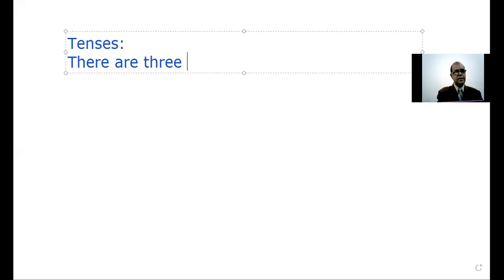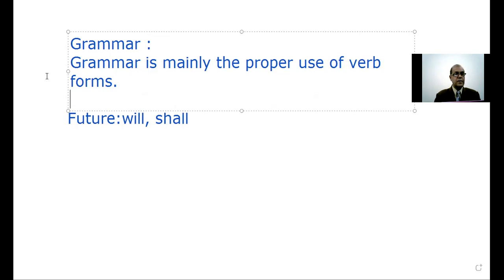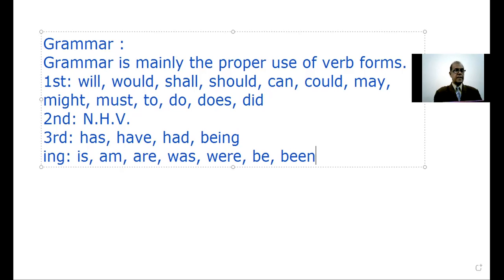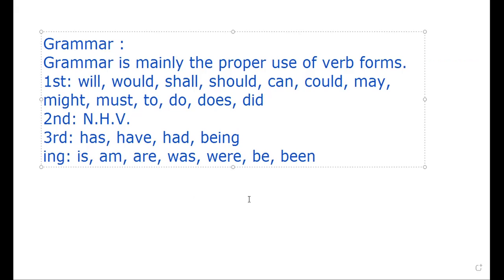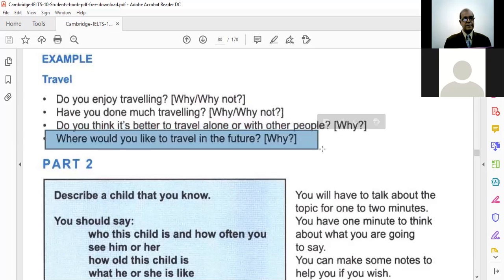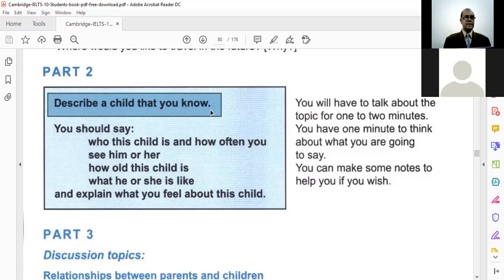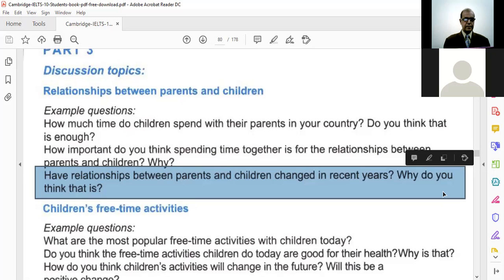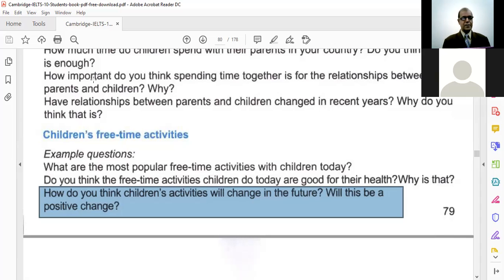Tenses Grammar IELTS by Springs English Academy, Bahria Town, Lahore 0301 460 4168, 0321 4869081